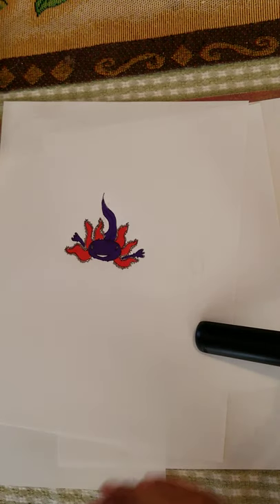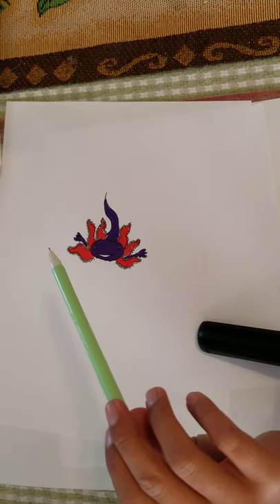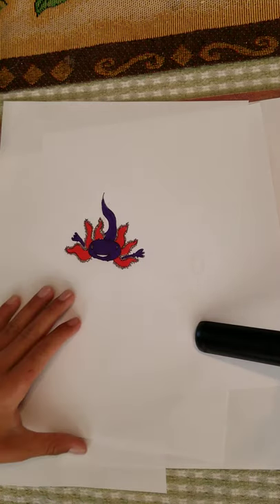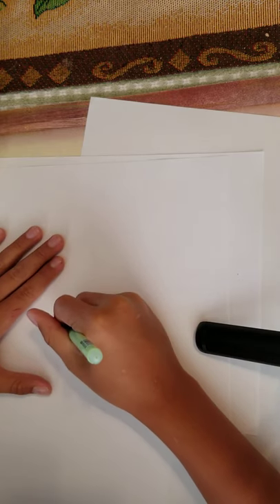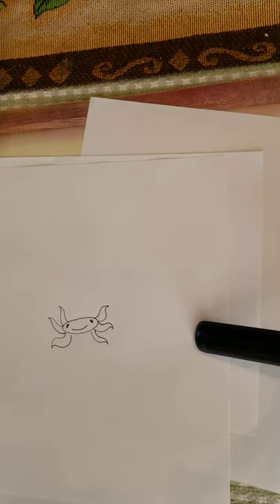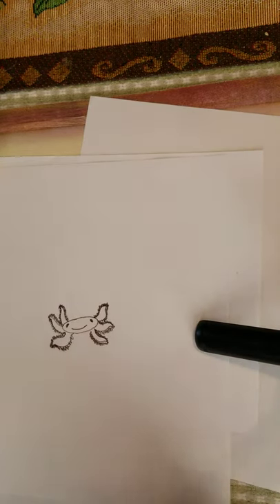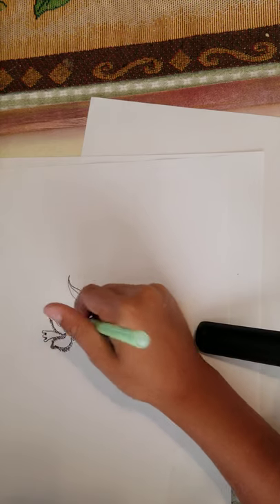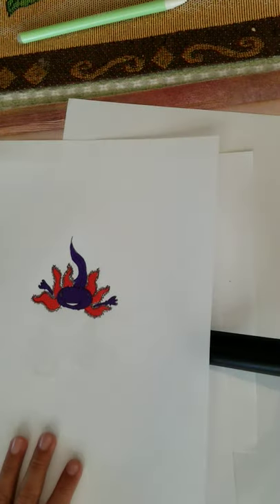how to draw an axolotl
Today I am going to show you how to draw an axolotl. sorry about me not being able to fast forward.